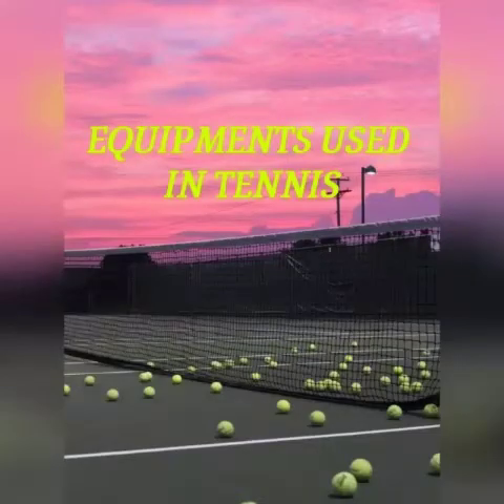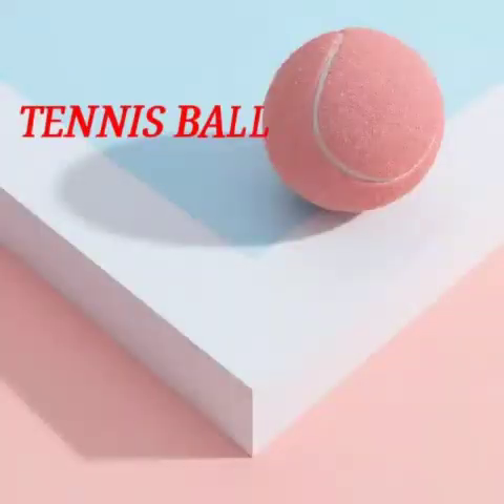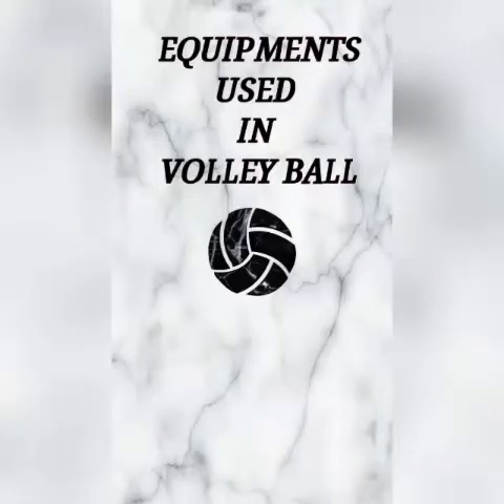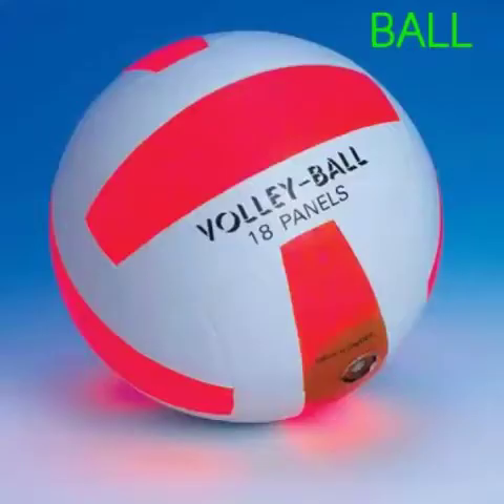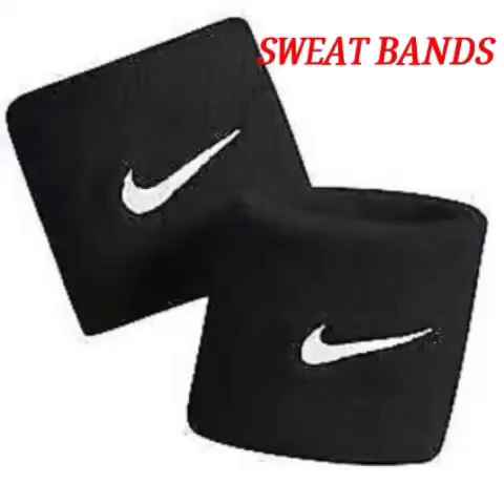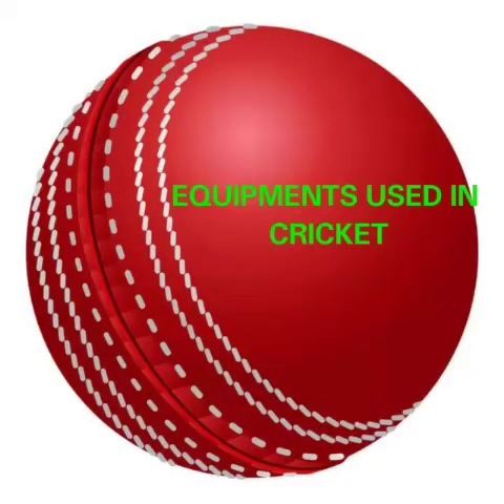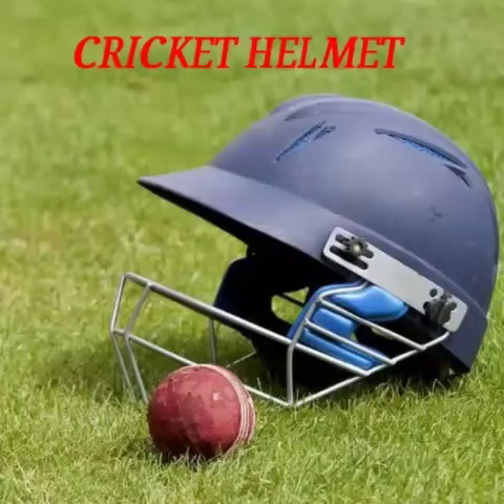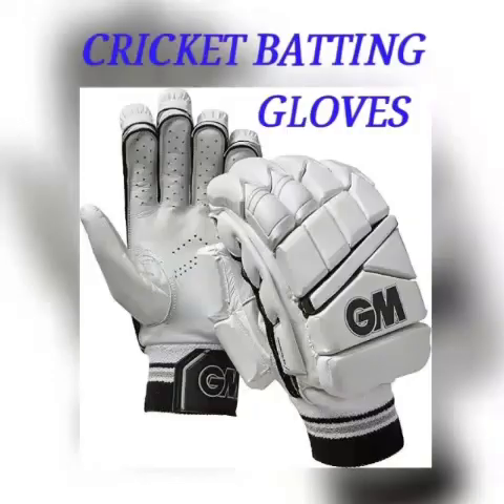Grade 1 GK Sports Equipments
Sports Equipments by Ms. Divye